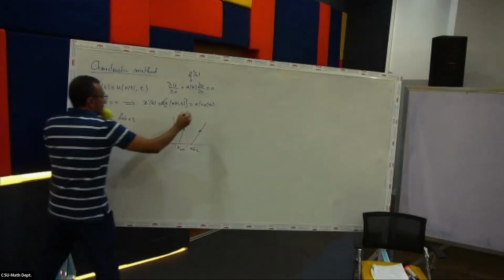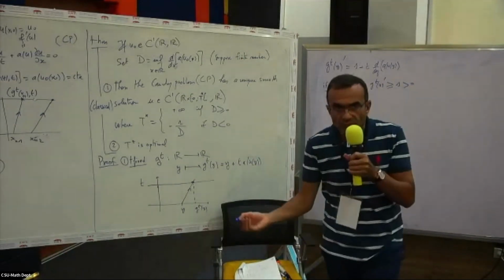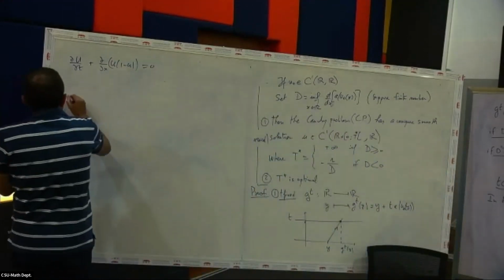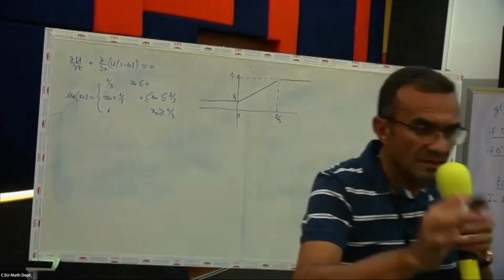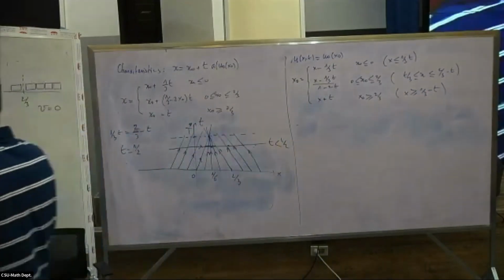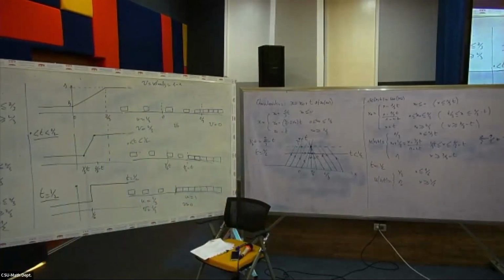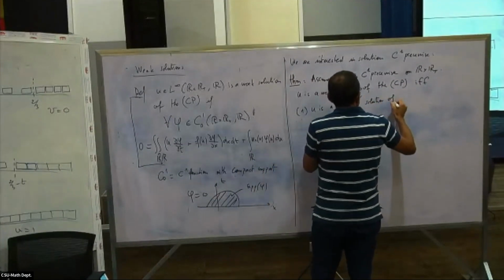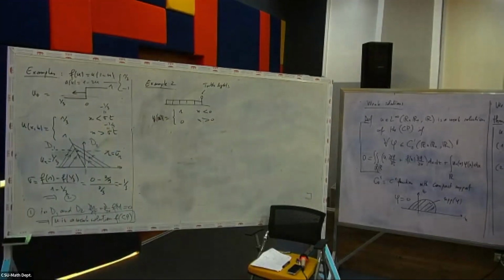"Hyperbolic Systems to Describe Flows" by Prof. Bedjaoui Nabil (Part. 3/4)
This course was given in the framework of the CIMPA School at Caraga State University (Philippines) from August 22 to September 2, 2022.

Abstract: Hyperbolic systems are presented with both their theoretical aspects  and their application to model flows: -Notion of hyperbolicity -Reminder about hyperbolic scalar equation -Resolution of hyperbolic system -Application to traffic flow and water flow.

☝️ Bedjaoui Nabil is professor at LAMFA-UPJV (France)